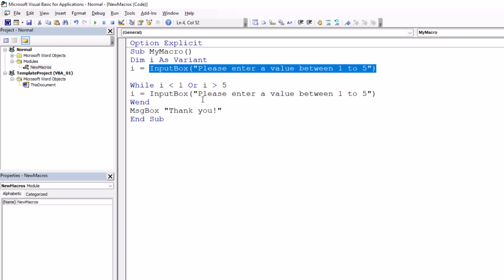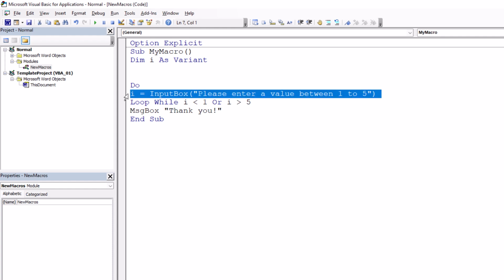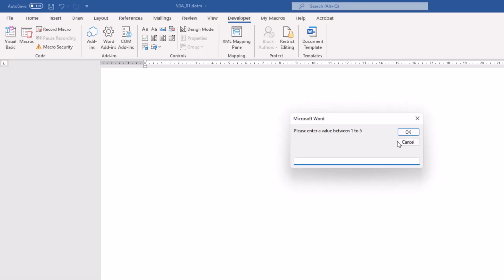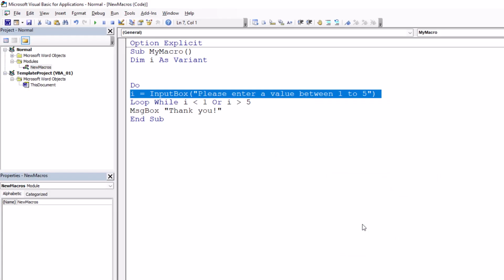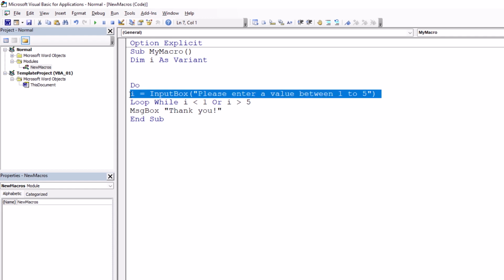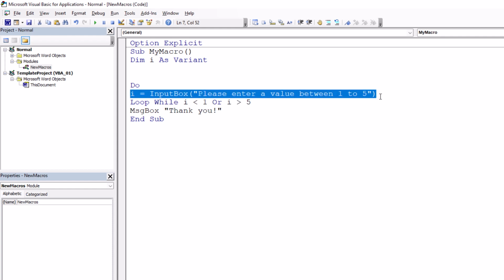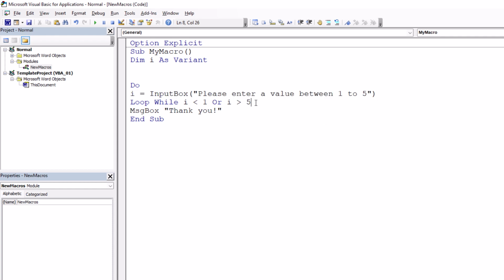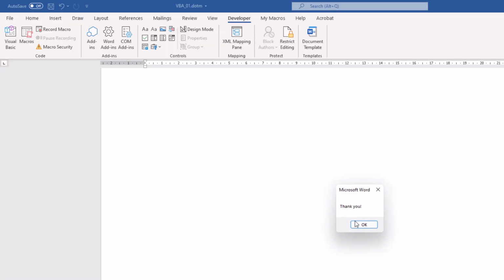#185 - VBA: Do Loop While in Microsoft Word